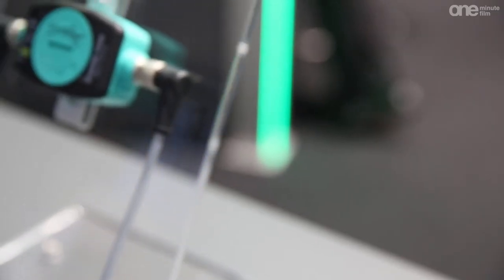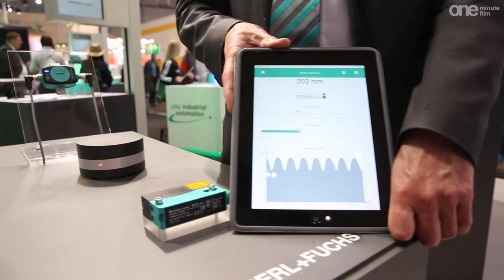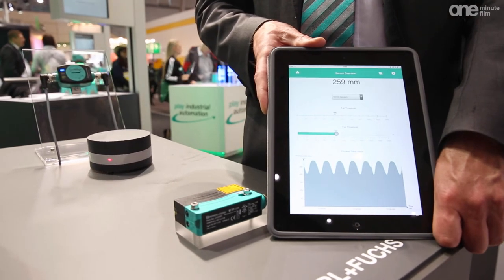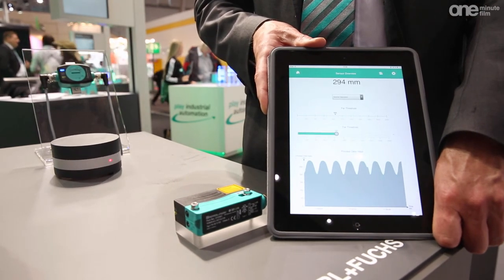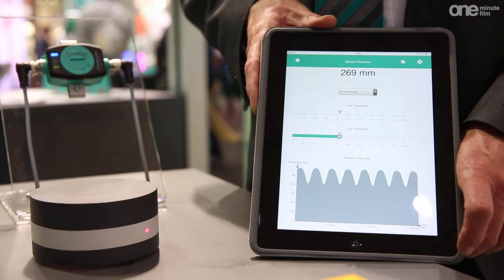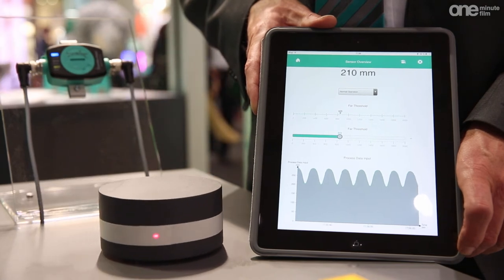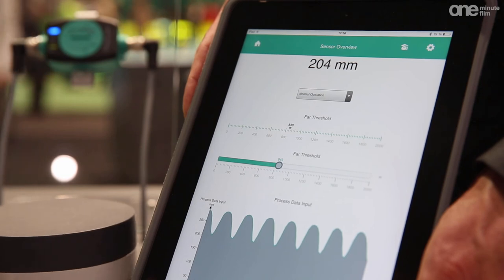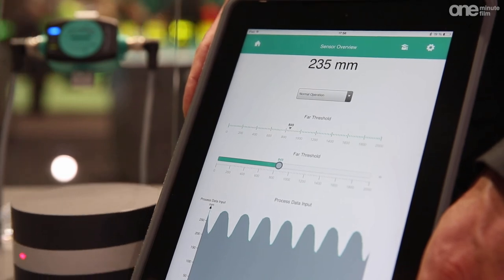Sensorik4.0®: Building Bridges from the Sensor Level Up to the Cloud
- Pepperl+Fuchs developed various technologies that build the bridge from the sensor level up to the cloud. They are designed to simplify, accelerate and ensure communication, thus making data available in the “Internet of Things”.